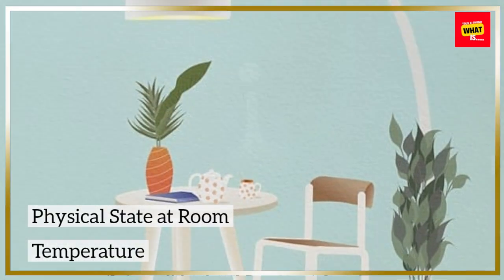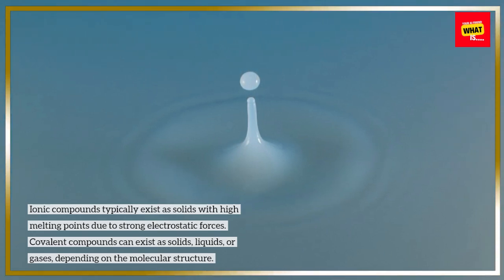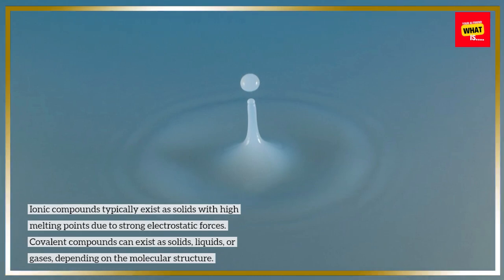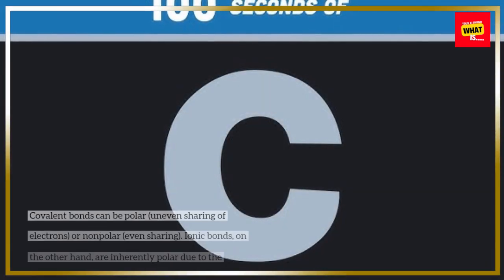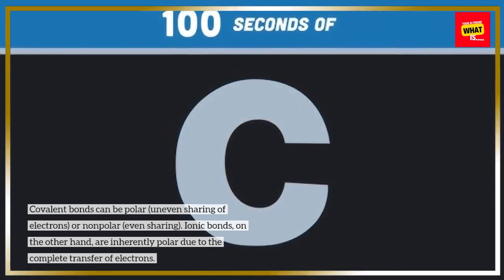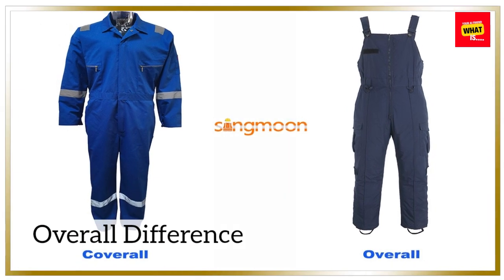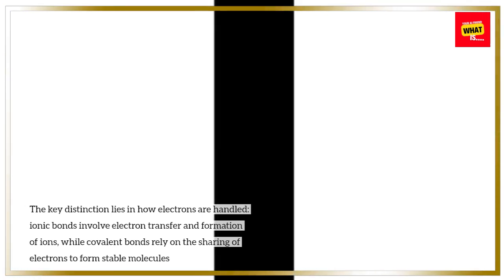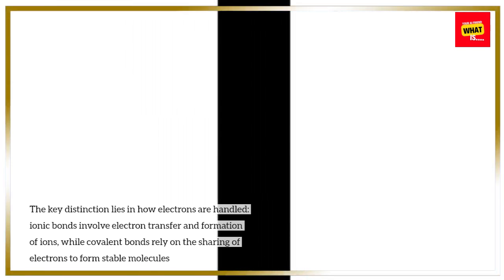What’s the difference between ionic and covalent bonds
Ionic bonds occur when one atom donates an electron to another atom, creating positively and negatively charged ions that attract each other. This type of bond typically forms between metals and non-metals. Covalent bonds, on the other hand, occur when two atoms share electrons to achieve a stable electron configuration, typically between two non-metals.